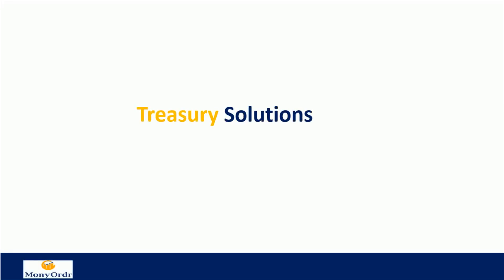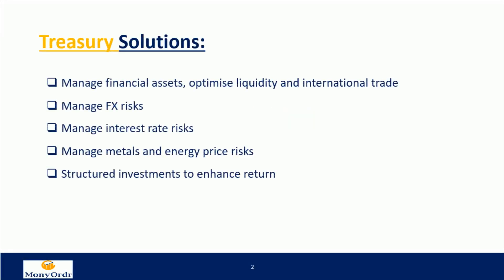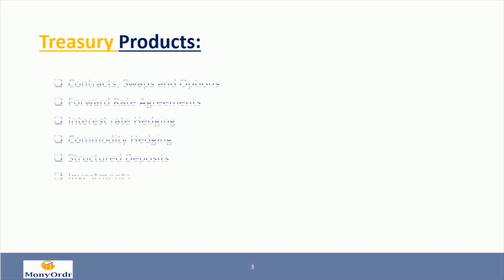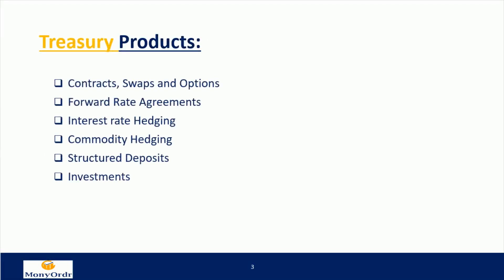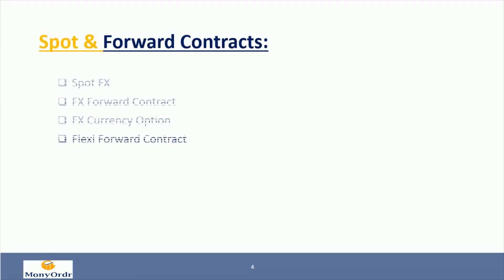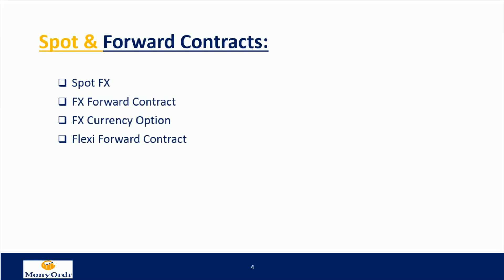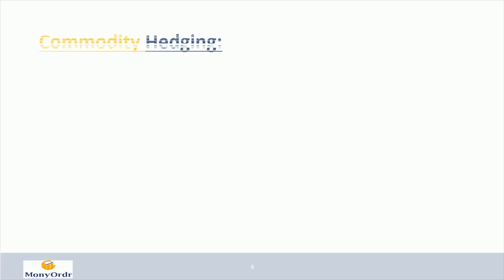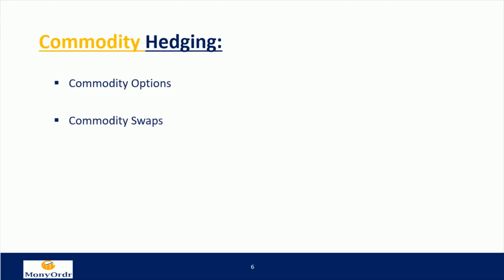Treasury Solutions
Treasury Solutions include management of financial assets, FX risks, interest rate risks, metals, energy price risks .